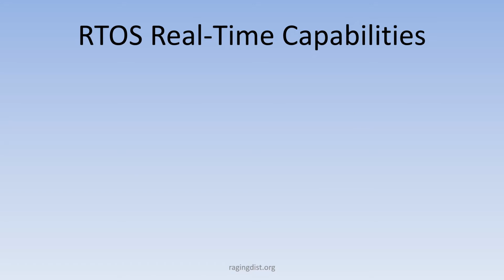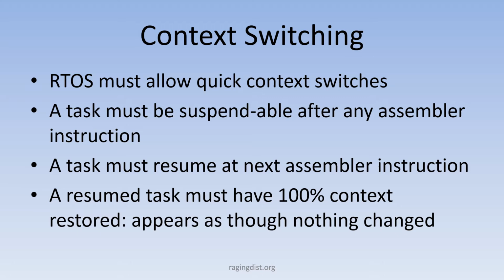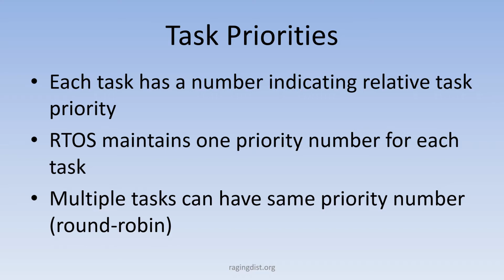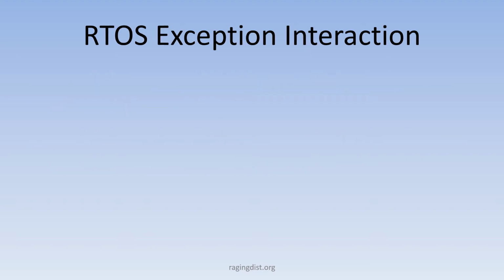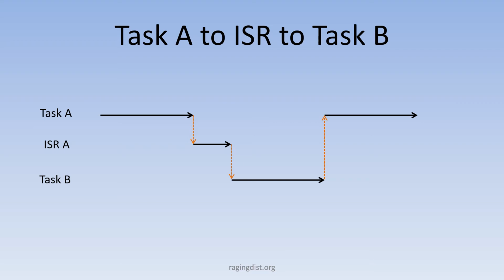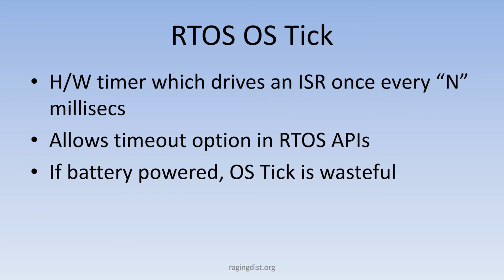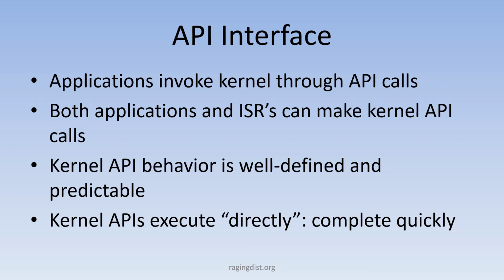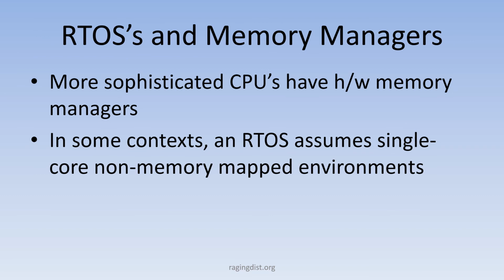Real-Time Operating Systems pt. 4: Minimum Features of an RTOS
List what features are necessary to qualify an OS as an RTOS. By necessity, this covers the various definitions of what one means by "RTOS". This presentation fills a gap, as there are not many who've ventured to define what exactly an RTOS is, and what it isn't.